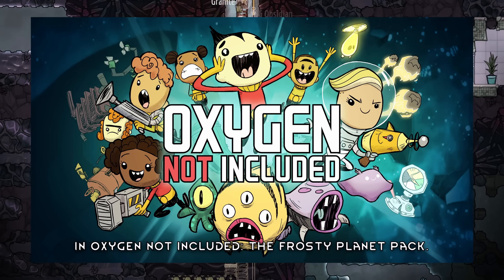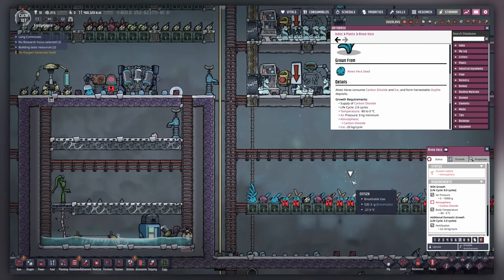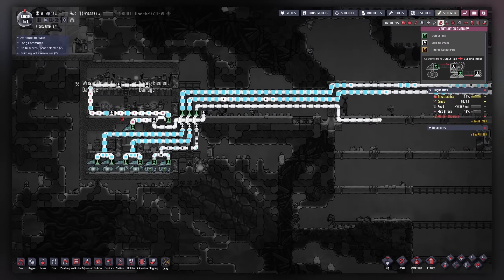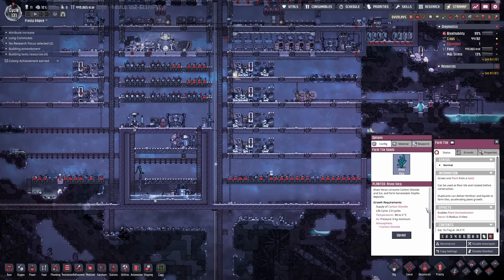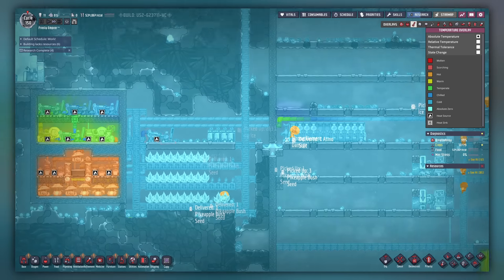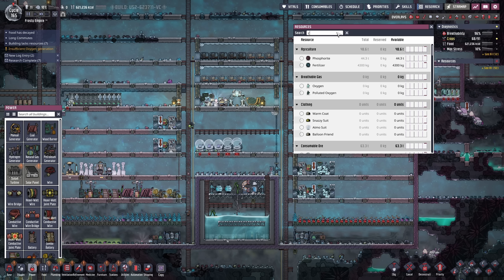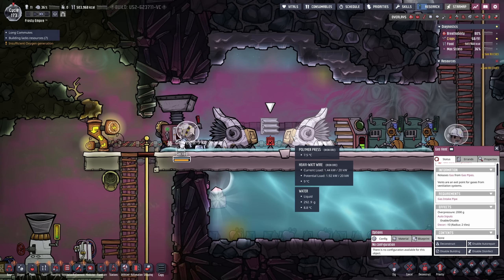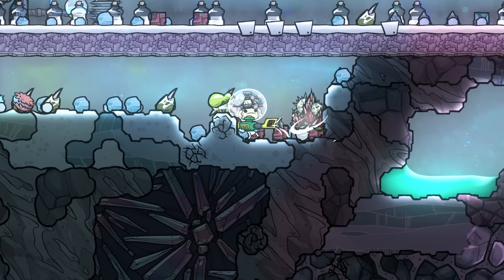I Spent 200 Days in Oxygen Not Included: The Frosty Planet Pack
Join me as we dive deeper into the survival challenge of 'Oxygen Not Included' for 200 days. In this continuation, we focus on crucial survival tactics: insulating our base to maintain optimal temperatures, establishing a robust oxygen production system, and progressing into the midgame. All of this is done on the default settings, pushing our resource management and strategic planning skills to the limit. Can we adapt and enhance our colony's infrastructure to thrive in this harsh environment? This was played on Oxygen Not Included, build U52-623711-VC, using the survival game mode. It featured the ceres asteroid and all the story traits, with The Frosty Planet Pack DLC activated. This is how I Spent 200 Days in Oxygen Not Included: The Frosty Planet Pack.

↓ MODS ↓
▶ Mods - Customizable Speed, Bigger Camera Zoom Out